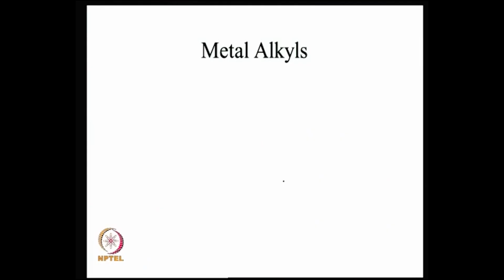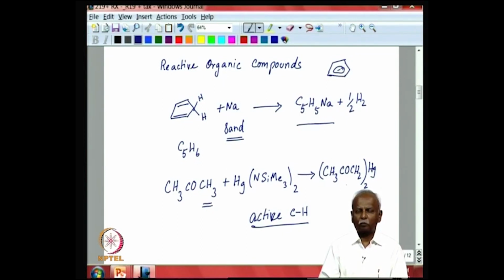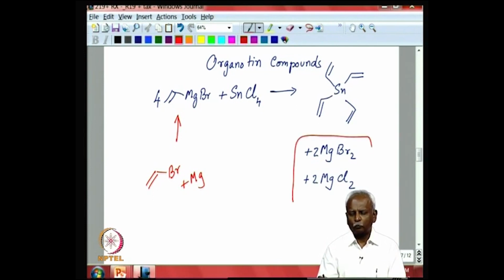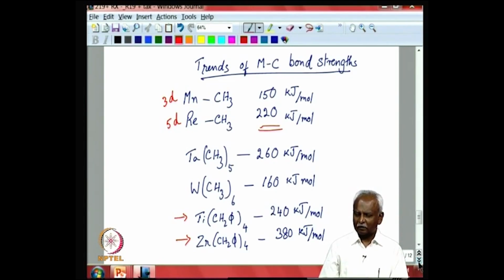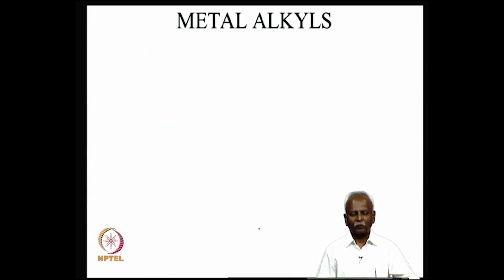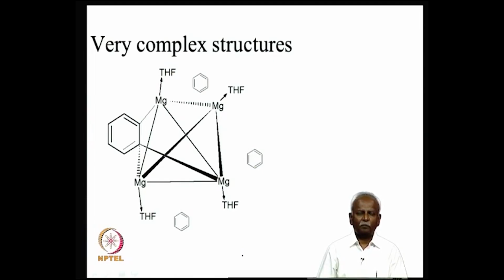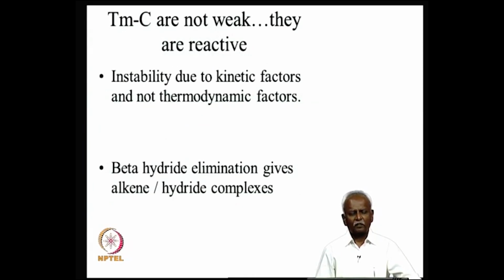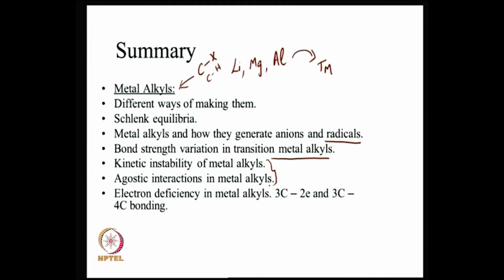Metal alkyl complexes